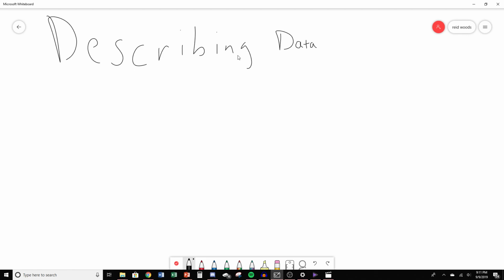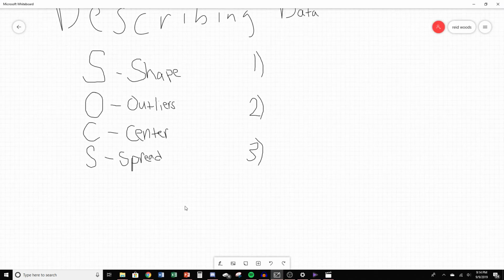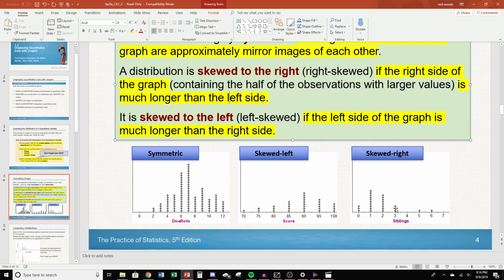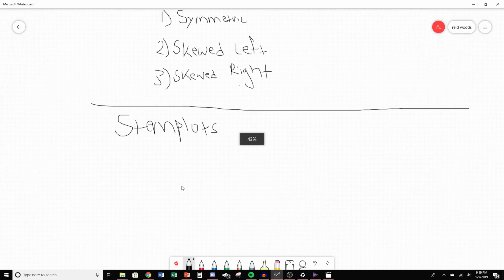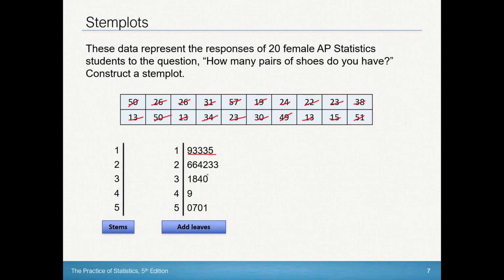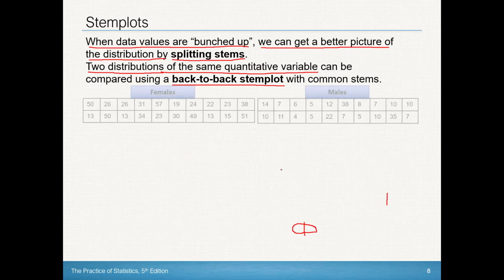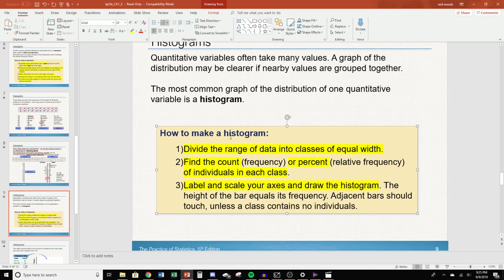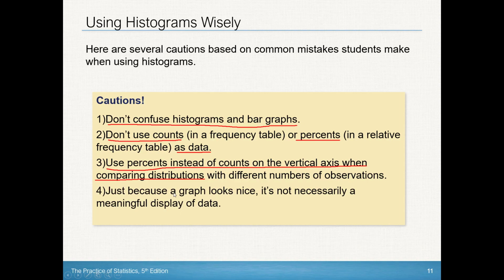Stats Lesson 9/10